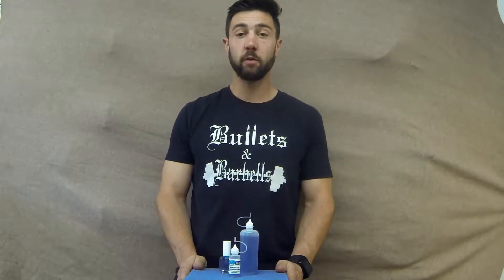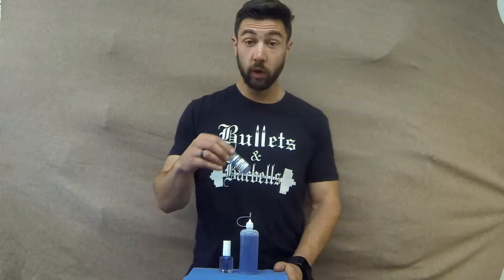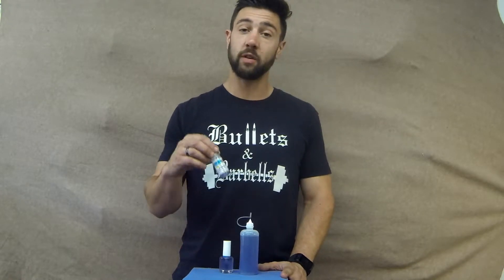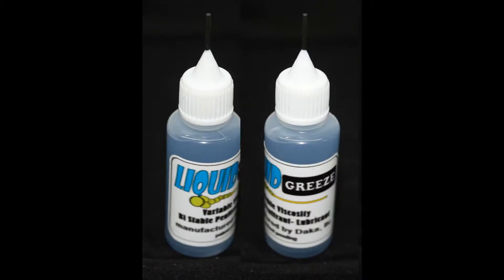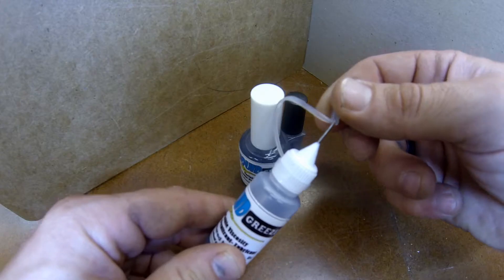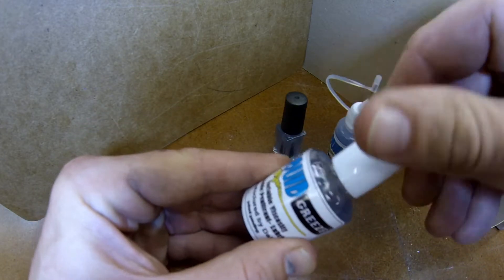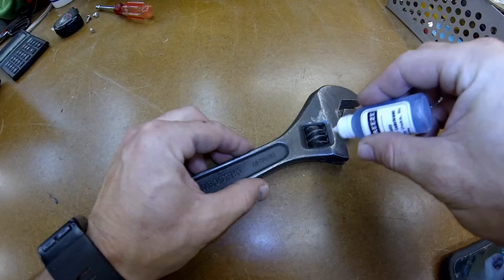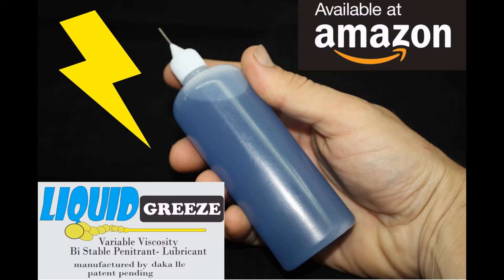LG promo vid FINAL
liquid greeze promo video